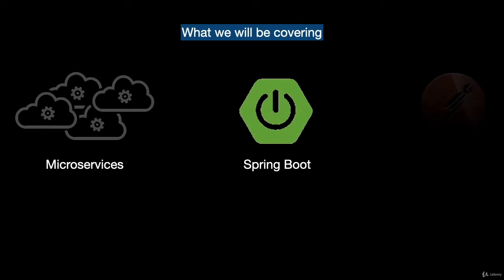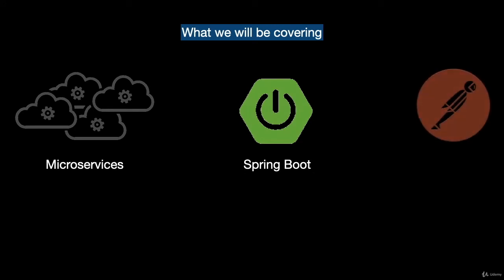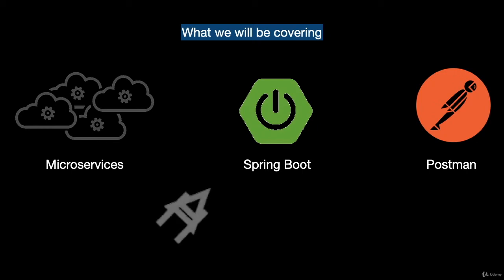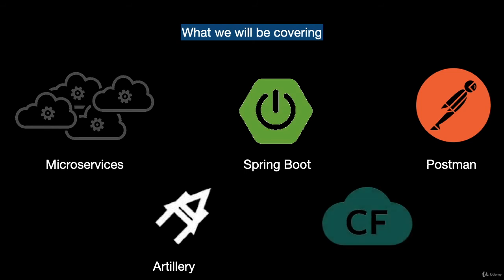Spring Boot with API and Performance Testing(Crash Course) - learn Other IT & Software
Learn to Develop and Test Microservices
Microservices development with Spring Boot.,Integration Tests,Code Coverage,Performance Testing using Artillery.,Rest based API Testing using PostMan.,Deploy the Application on PCF(Pivotal Cloud Foundry),Coronavirus/Covid-19 Case Study : Rest API
Should know basics of Java.,Some Understanding of testing.,This is a crash course on Spring Boot API Development, and it covers the below topics :,1. Spring Boot Microservices development, where we'll create rest based APIs for a hypothetical scenario.,2. Integration test for one of the endpoints, and the concept of code coverage.,3. API Testing using Postman, where we'll discuss in depth regarding creating API test suites for automating our tests.,4. Performance Testing using Artillery tool, where we'll load test the APIs that we'll create using Spring Boot, and will generate the report for the same.,Beginner Java DevelopersTesters who want to learn about Rest Based API TestingDevs and Testers who want to get into Performance Testing of Rest APIs,Beginner Java Developers,Testers who want to learn about Rest Based API Testing,Devs and Testers who want to get into Performance Testing of Rest APIs